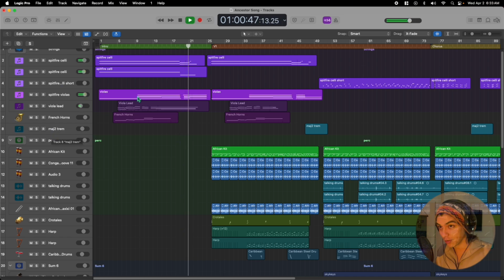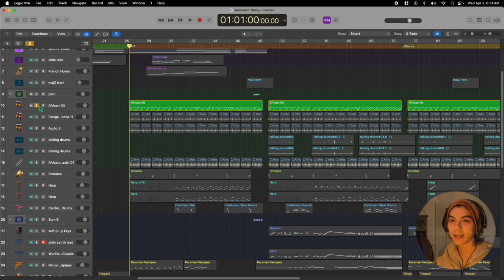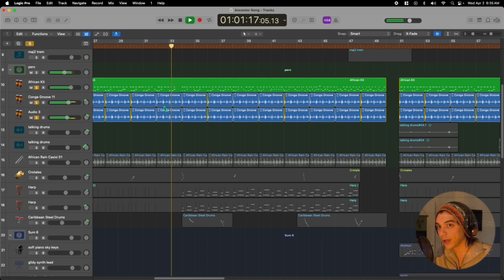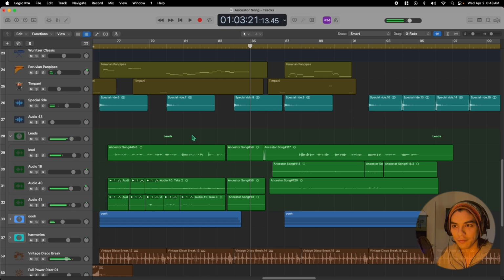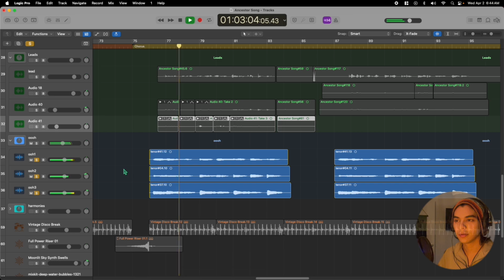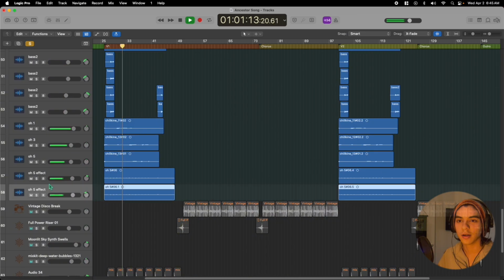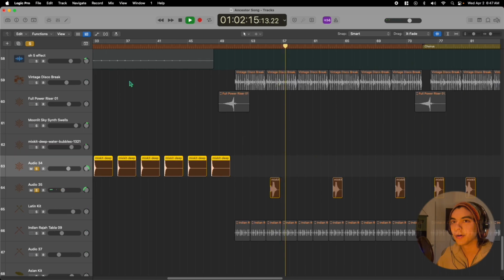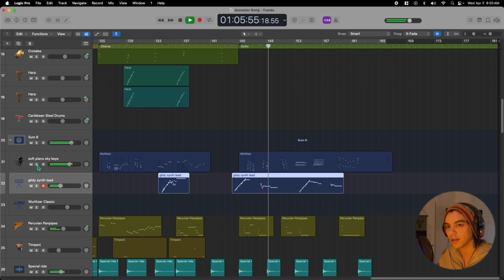Logic Session Breakdown: "Ancestor Song"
Step inside the creative engine! In this walkthrough, I break down the full Logic Pro project for my original composition, “Ancestor Song.” From the layers of instrumentation to the intricate production choices, this session offers a glimpse into the process of bringing this piece to life. It was an exciting journey crafting each element, and I’m thrilled to share the behind-the-scenes perspective with you.

Plugins/Sample Packs